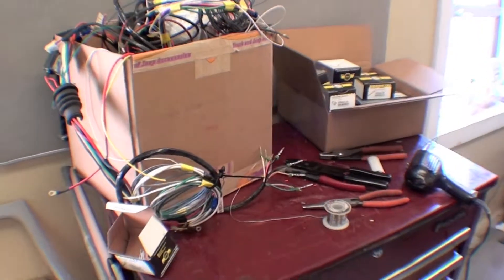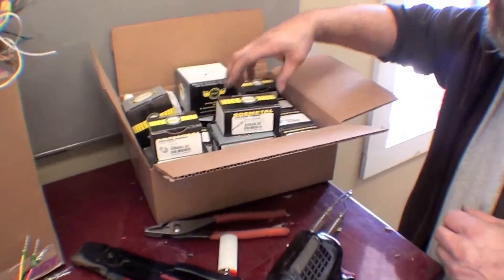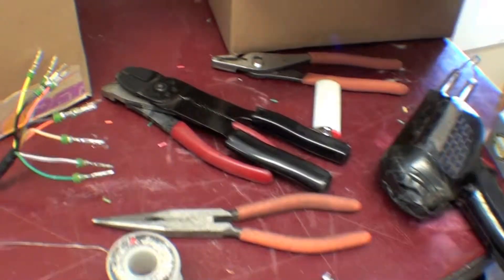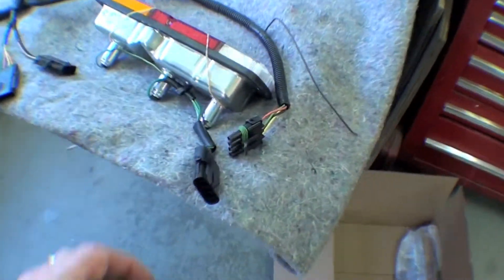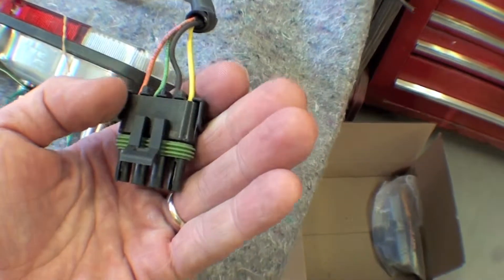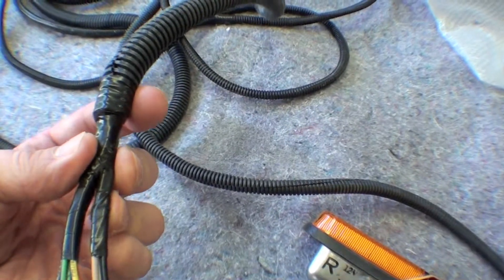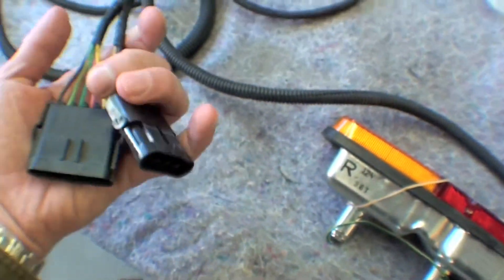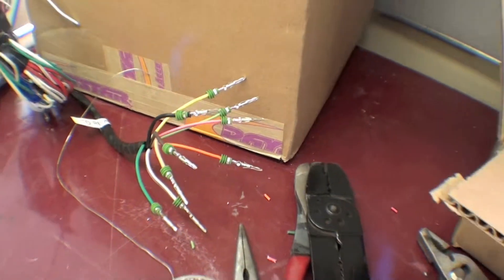1976 FJ40- Chevrolet V8 Restoration | Video 125